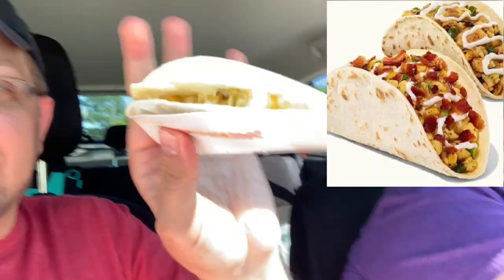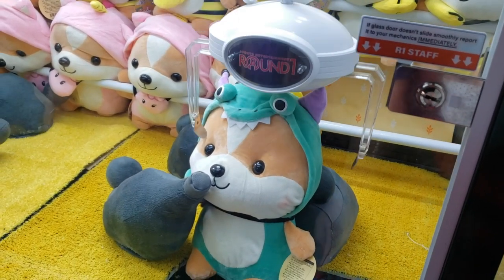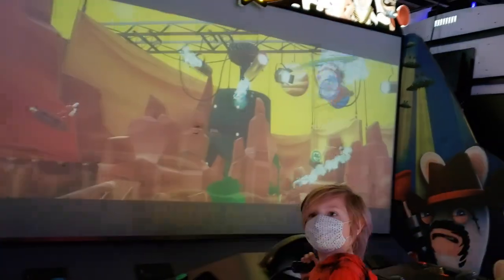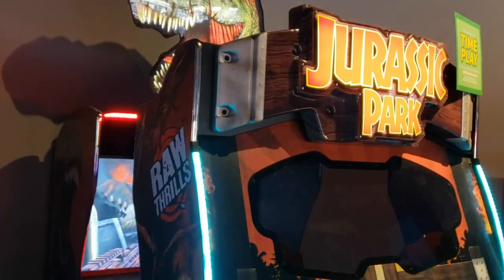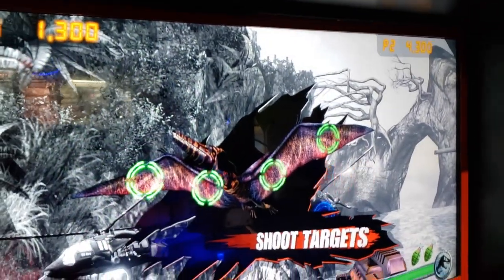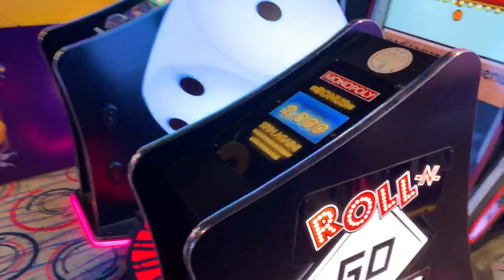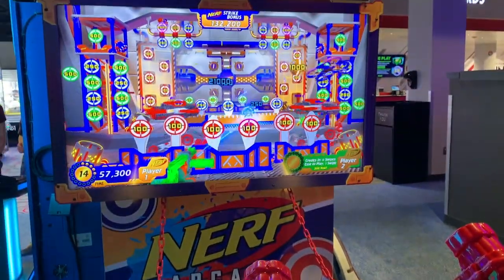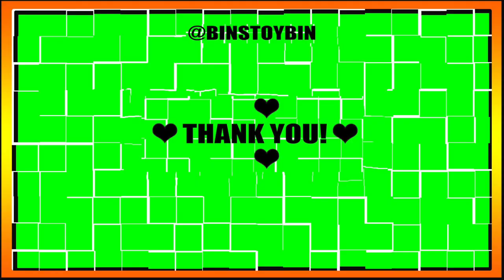We haven't Been Back to the Arcade in 3 Years!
Previous trip to the Round One Arcade in August, 2019 Video